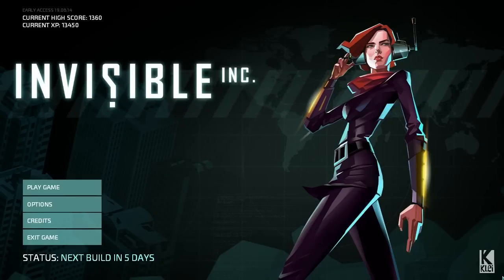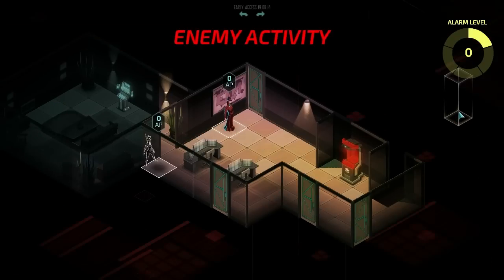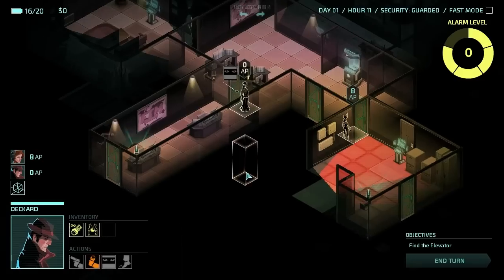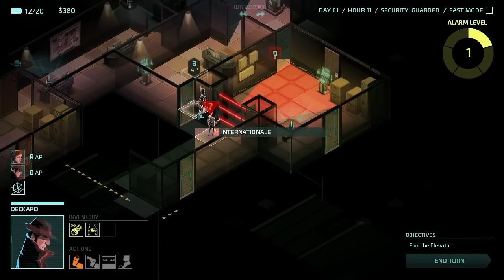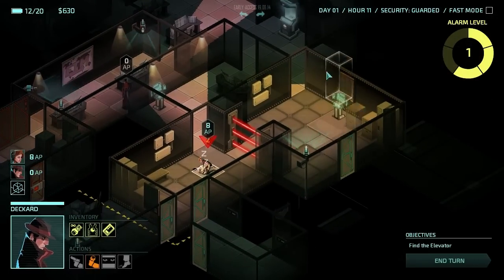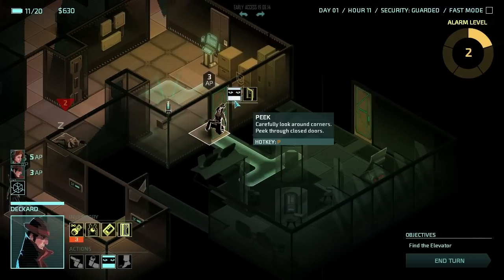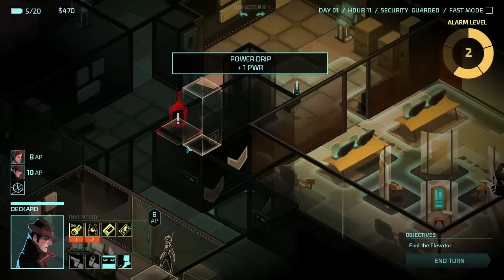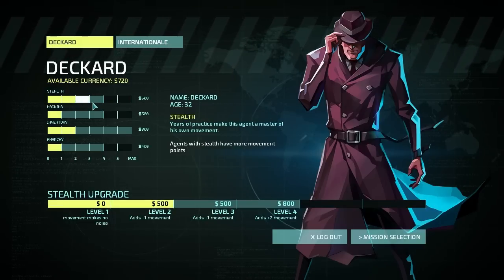Let's Look At: Invisible, Inc. Part 1 (Early Access)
Let's take a peek at Klei Entertainment's turn based stealth/tactics hybrid, Invisible, Inc.! The comma is part of the title. So is the period. I don't know how to work that name into a sentence. Regardless, it's is in early access at the time of recording, so these videos will not accurately represent the final game, and I limited my coverage to just a couple of hours of gameplay. If you want to see more, you should probably go buy the game! It's good!

Or maybe, if you really want to and I can find the time and patience, I can attempt a complete playthrough of many attempts once the game goes gold. Your call, viewer!